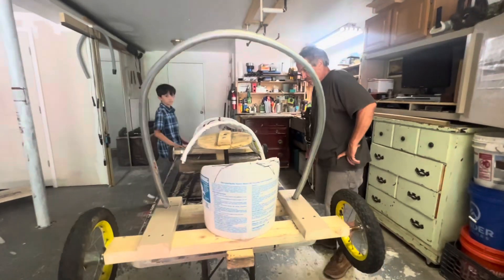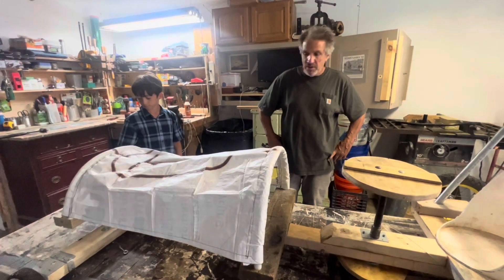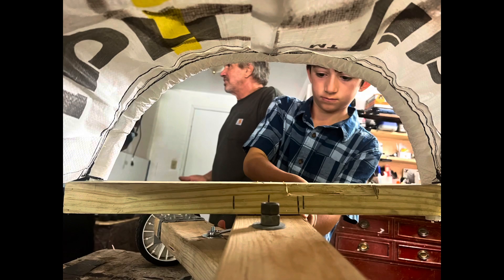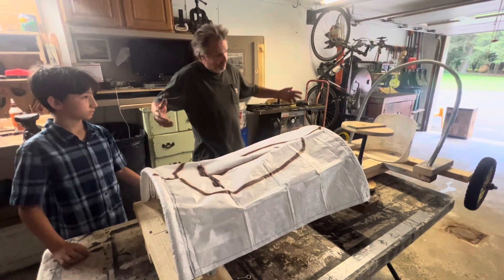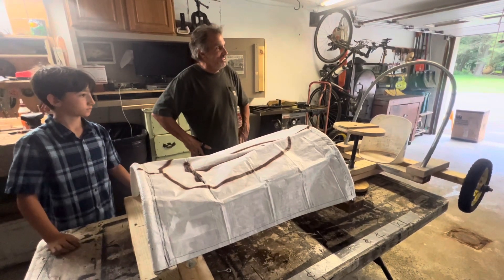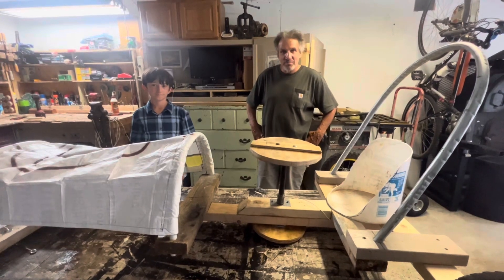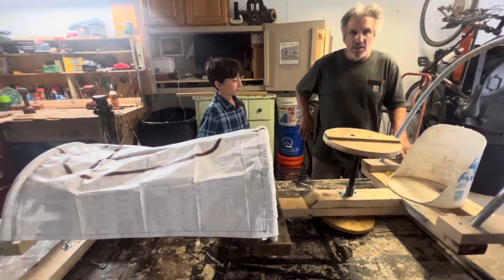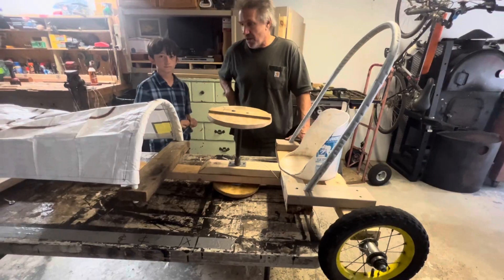28th Kingston Artist Soapbox Derby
Nine year old Appolo Rhodes ￼ and his grandfather Robert Almanza of Saugerties l, New York, talk about the making of their go kart into a soapbox derby for the upcoming event on August 20, 2023 in Kingston, New York